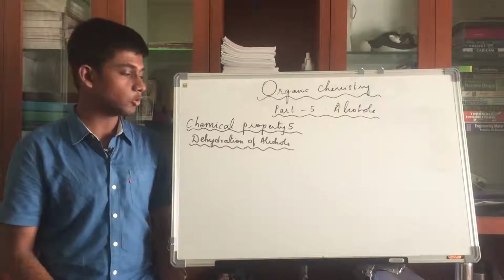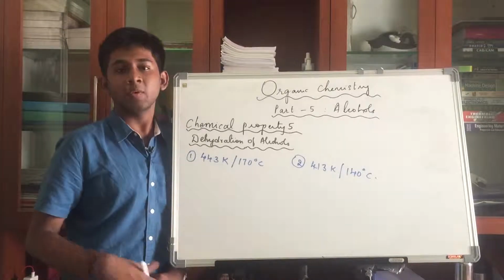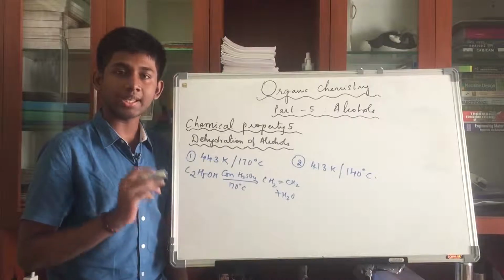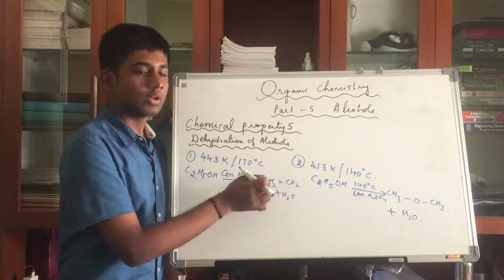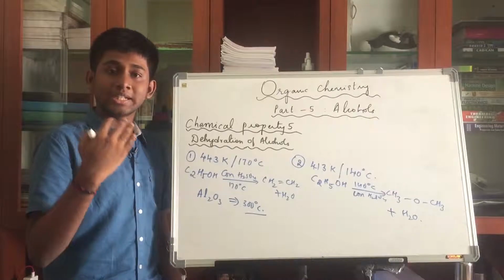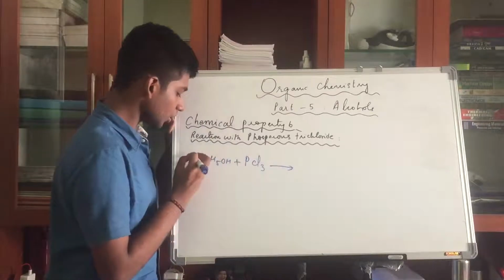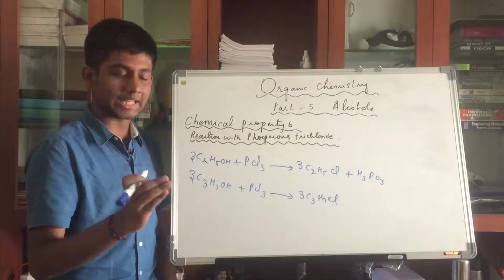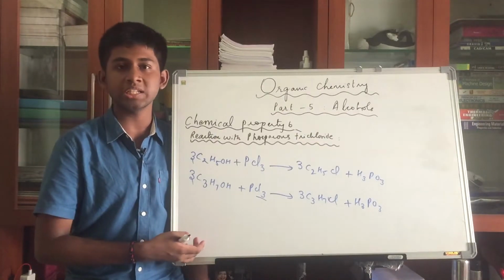icse organic chemistry class 10- part 32: chemical properties of alcohols part 3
following properties are discussed in this video
1)dehydration by conc sulphuric acid
(at 140 degree celsius esters are formed and at 170 degree celsius alkynes are formed)
2) reaction with phosphorous halide